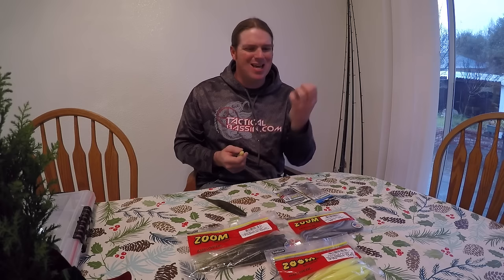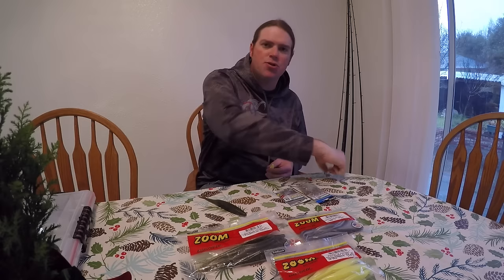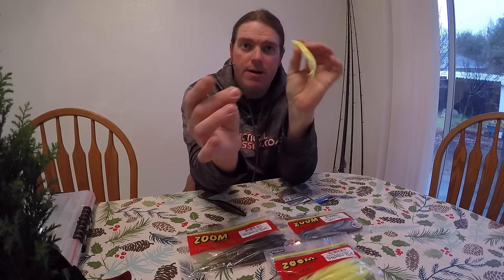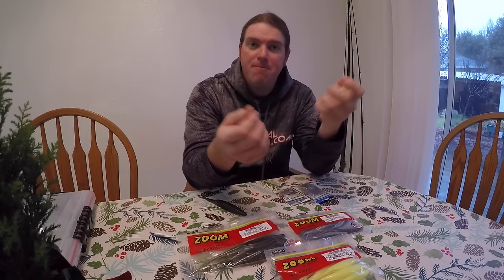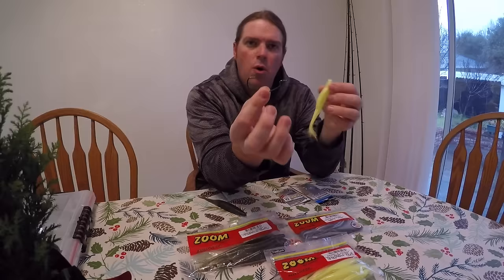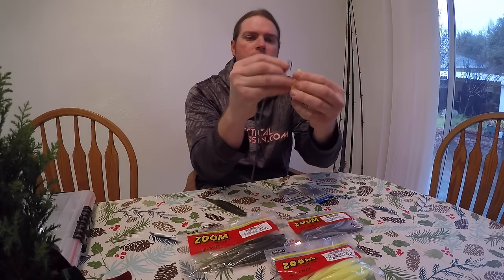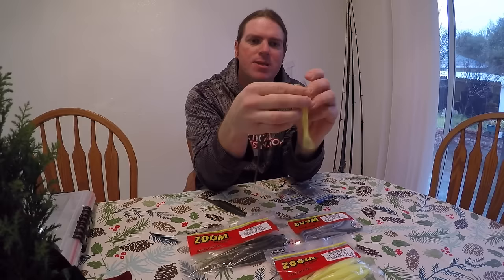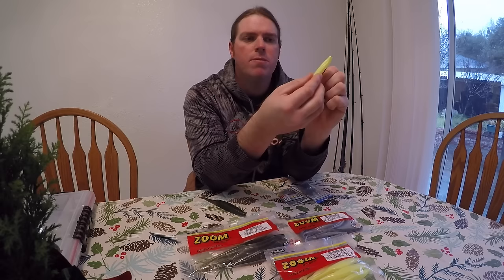Underwater Bass Footage With Crazy Fluke Rigging Tricks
Soft Jerkbaits are one of the most versatile lures you can use to catch bass! Most people Texas rig them and while that works great, we've discovered a new way to rig them that is even more effective! Watch this underwater GoPro footage of the bass and we're sure you'll agree.

Preferred Casting Rod for standard rigging...

Casting Rod for "Banjo" Style Rigging...

Color Recommendations for Flukes... Albino, Green Pumpkin, Houdini, and White Pearl

Jerkbait fishing is great for catching bass throughout the year. Its so versatile because you can fish it aggressively as a topwater, moderately as a soft jerkbait, or ultra slow like a weightless senko or on a Carolina Rig.

Our finesse jerkbait method allows you to hook fish more effectively and also allows you to use lighter line to catch pressured bass. This method has been extremely effective for us and we're confident it will help you improve your fishing as well.

Be sure and try a jerkbait on your next fishing trip! They're great for largemouth, smallmouth, and spotted bass and work throughout the year, even for pond bass fishing!